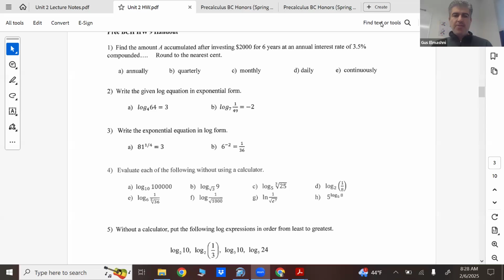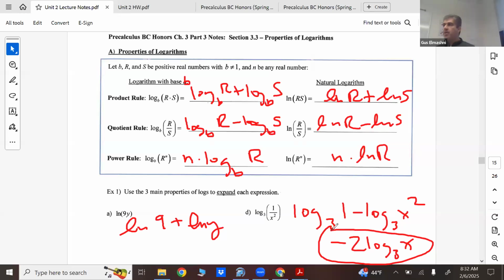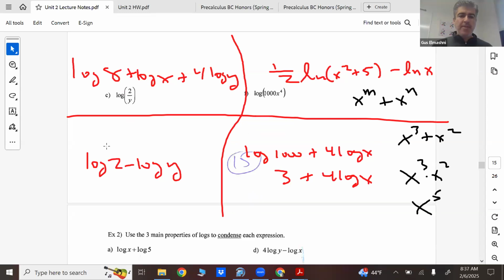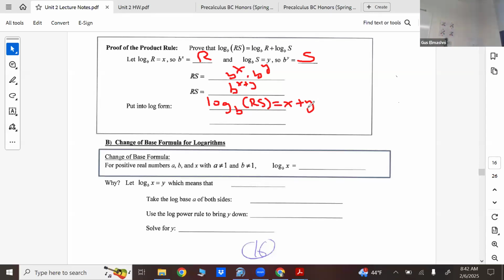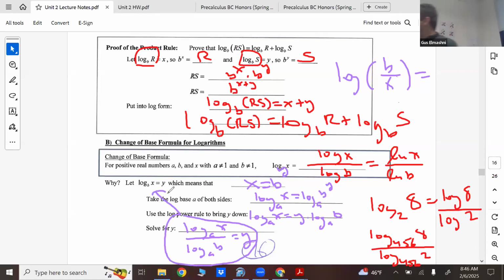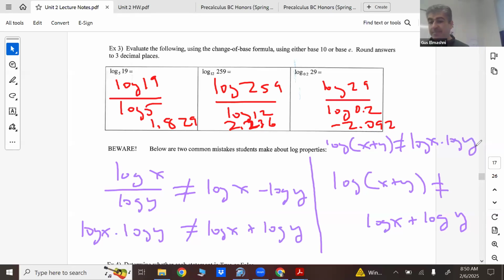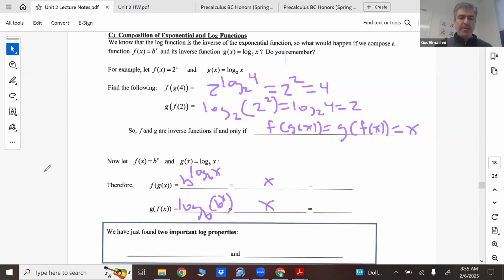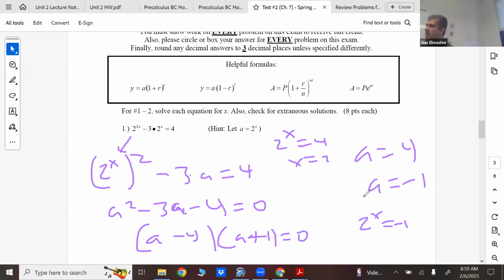Precalculus BC Honors Unit 2 Lesson 3 Spring 2025